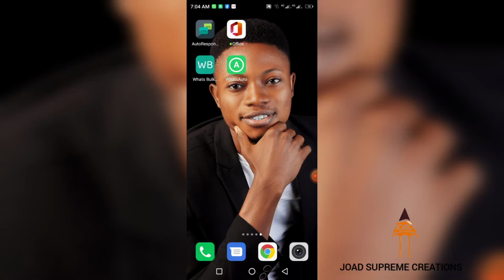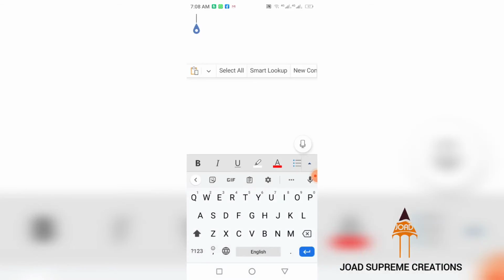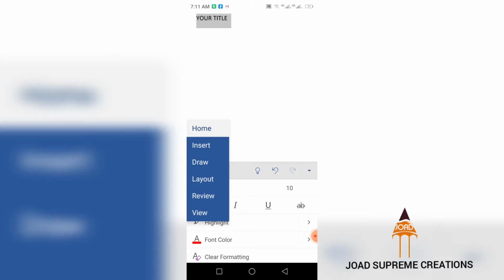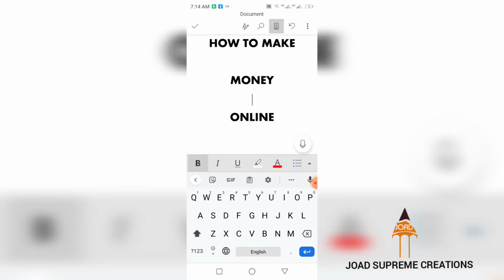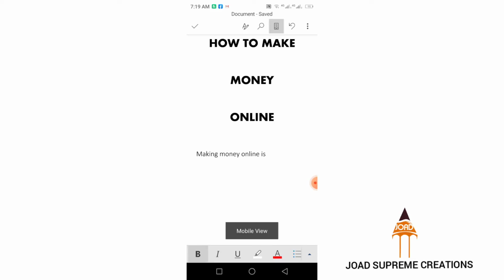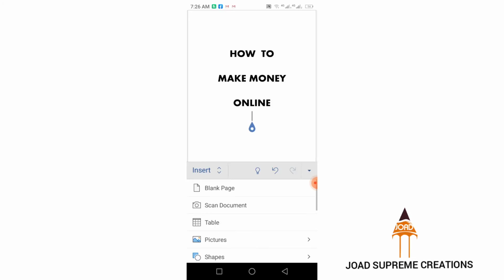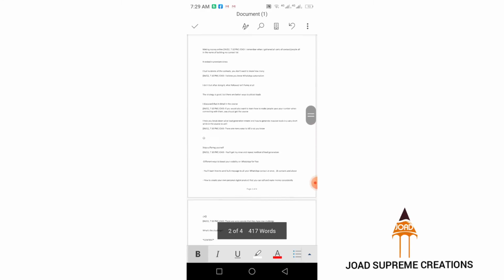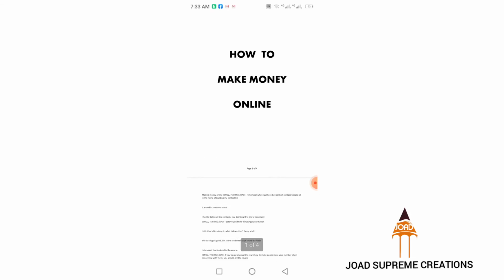HOW TO CREATE AN EBOOK ON YOUR SMARTPHONE IN 24 HOURS OR LESS l JOAD l INNER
Learn how to create a professional eBook using just your smartphone in 24 hours or less! 📱📖 In this step-by-step tutorial, you’ll discover simple tools, smart writing tips, and proven strategies to turn your ideas into a profitable digital book—fast.

Whether you’re a beginner or aspiring author, this guide will help you publish, brand, and monetize your eBook with ease. Start building your digital income today!